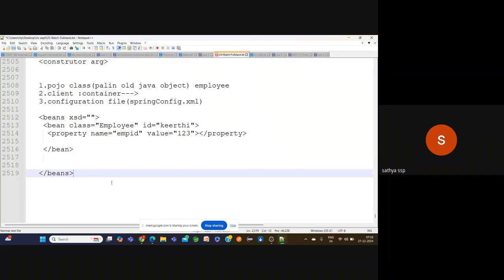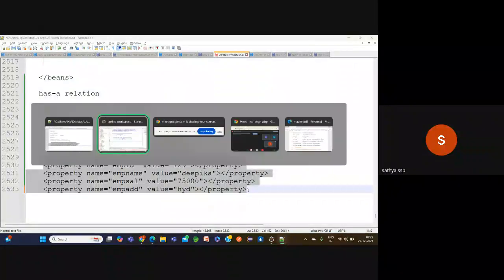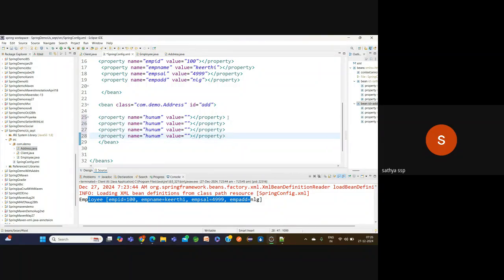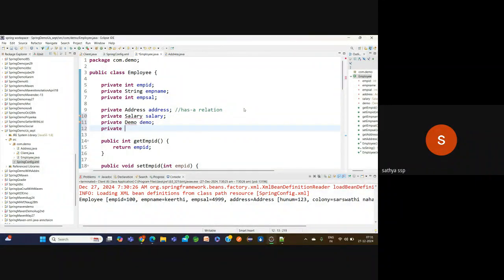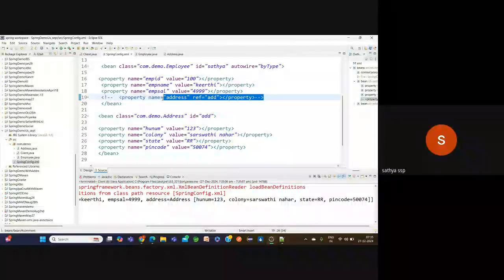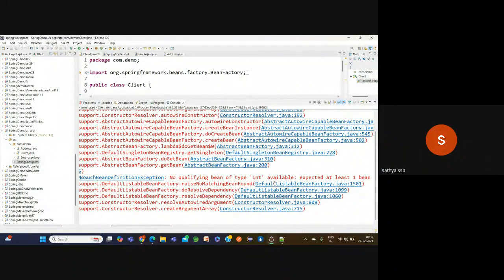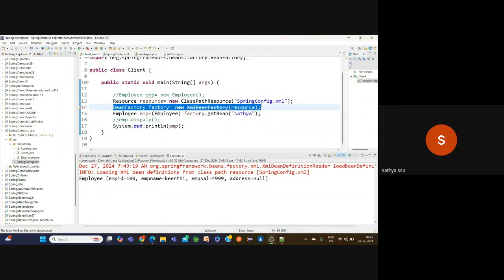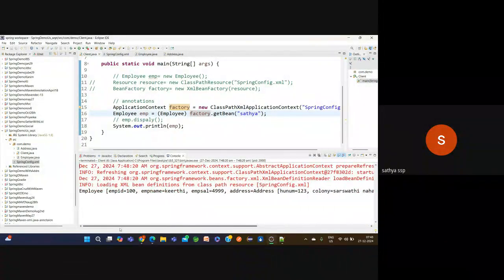Spring 1: Has-A Realtion |# Dependency Injection|AutowireAttribute |Autowire Annotation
1. Relationship in Spring
Spring components often have relationships where one bean depends on another to function. These relationships are managed by the framework using Dependency Injection (DI).

For example:

A Service class may require a Repository class to interact with a database.
Controllers depend on service layers to handle business logic.
2. Dependency Injection (DI)
Dependency Injection is a design pattern that allows an object’s dependencies to be provided externally rather than being created within the object itself. This promotes loose coupling and makes code easier to maintain and test.

Constructor Injection: Dependencies are passed via the constructor.
Setter Injection: Dependencies are assigned via public setter methods.
Field Injection: Dependencies are injected directly into fields using annotations.
Example of Dependency Injection
public class Service {
    private final Repository repository;

    // Constructor Injection
    public Service(Repository repository) {
        this.repository = repository;

    public void performAction() {
        repository.save();
3. Autowiring in Spring
Autowiring automatically resolves and injects the required dependencies by analyzing the type of the bean.

Common Autowiring Modes
@Autowired: The most common annotation for autowiring dependencies by type.

@Qualifier: Used to disambiguate when multiple beans of the same type exist.

@Primary: Indicates which bean should be the default choice if multiple candidates are available.

Autowire Example
public class Service {

    private Repository repository;  // Field Injection

    public void performAction() {
        repository.save();
Using @Autowired with @Qualifier
When multiple beans of the same type exist, specify the exact bean to inject using @Qualifier.

public class ExampleService {

    @Qualifier("specialRepository")
    private Repository repository;
Using @Primary
Mark one bean as the primary option when multiple candidates are present.

public Repository mainRepository() {
    return new MainRepository();
Spring Annotation Summary for DI
@Autowired: Autowires a bean by type.
@Qualifier: Specifies which bean to autowire.
@Primary: Marks a preferred bean if multiple candidates are available.
@Component, @Service, @Repository: Marks a class as a Spring-managed component.
@Configuration: Indicates a class as a source of bean definitions.
Benefits of DI and Autowiring in Spring
Loose Coupling: Reduces dependency on specific classes.
Code Reusability: Simplifies replacing and reusing components.
Simplified Testing: Enables easier unit testing with mock dependencies.
Cleaner Code: Reduces boilerplate code for manual dependency management.